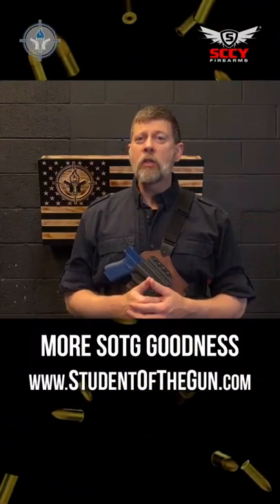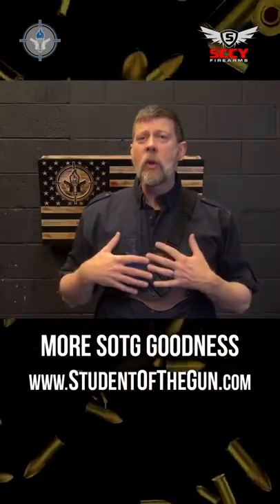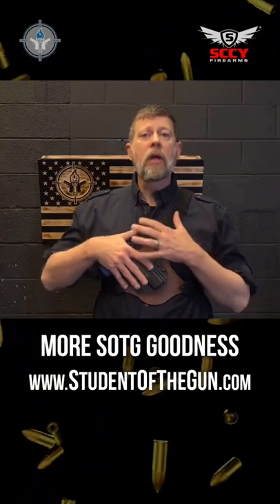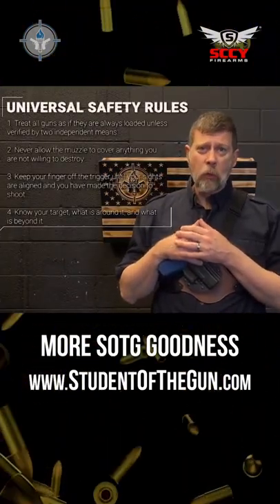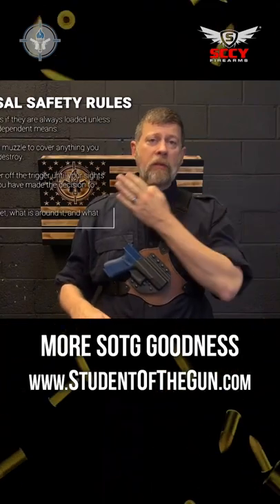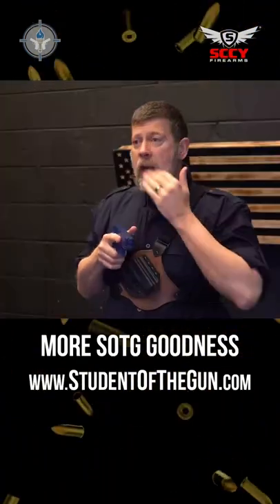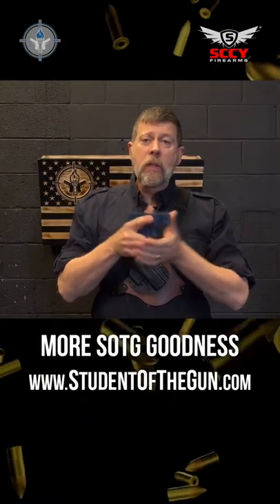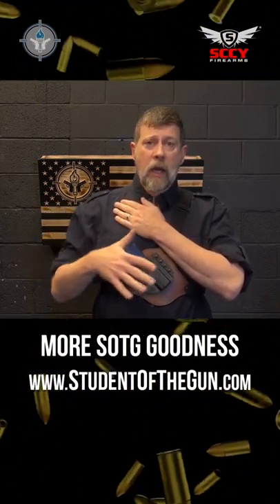Have you ever considered Chest Holsters?